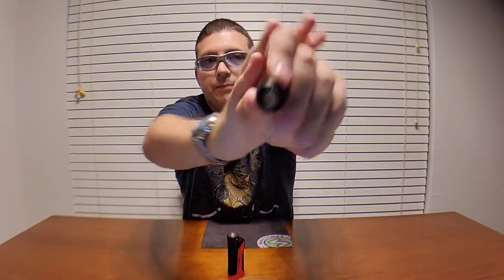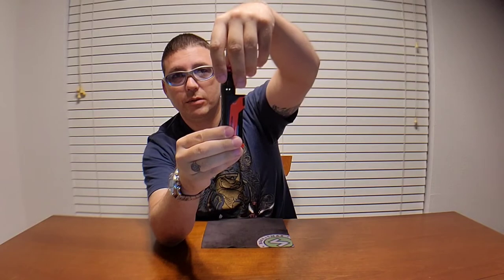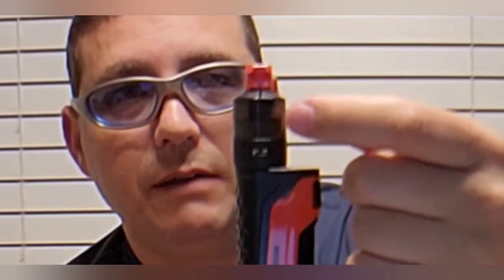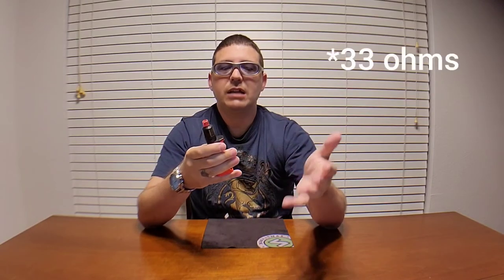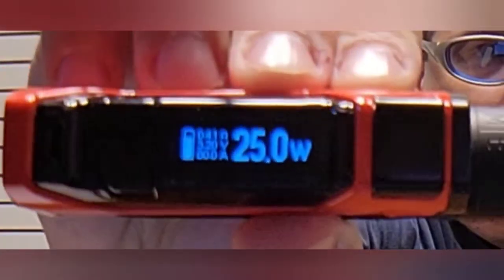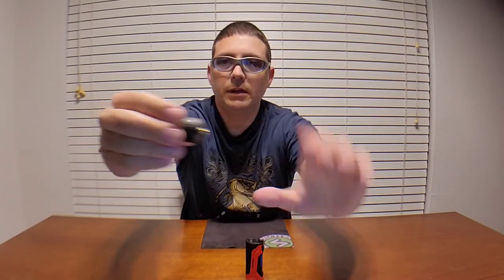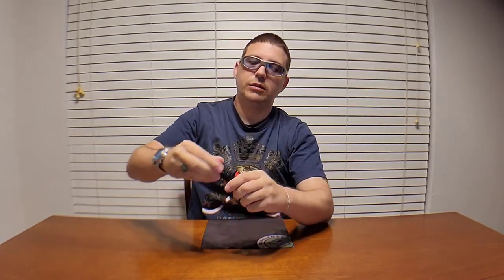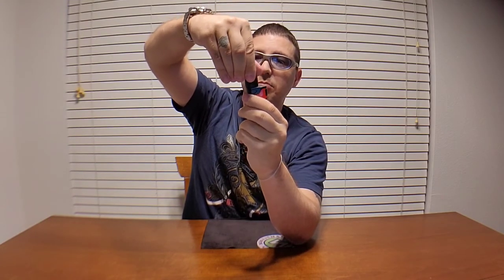Short Term Review/ Update of the Geek Vape Mero Pod Tank. Pros vs. Cons & misc. Info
Vapor is a vaping review channel that takes a look at mods, pods, kits, AIO's, RDA's, RTA's, RBA's, custom wire coils, & juices. Best reviews, Top products, vs & head to head challenges!